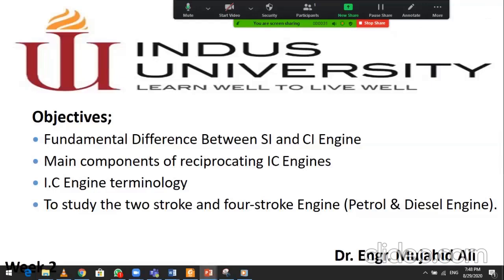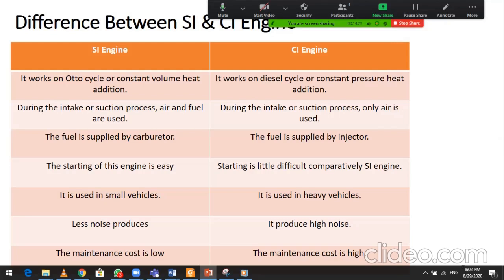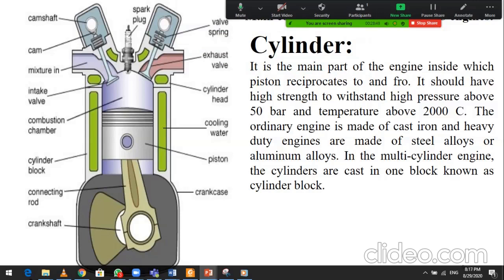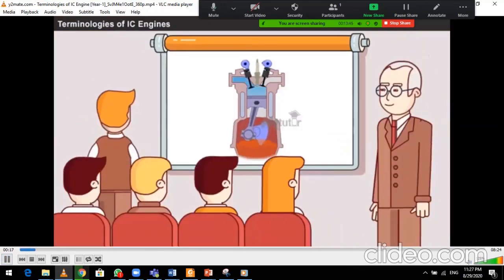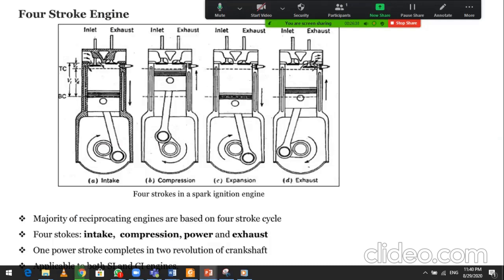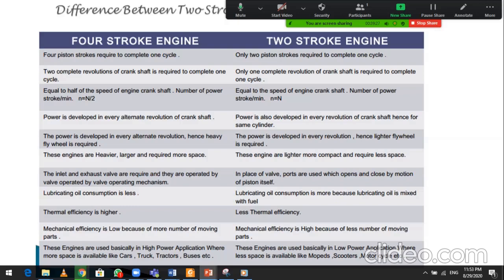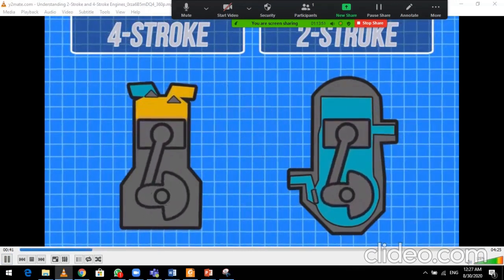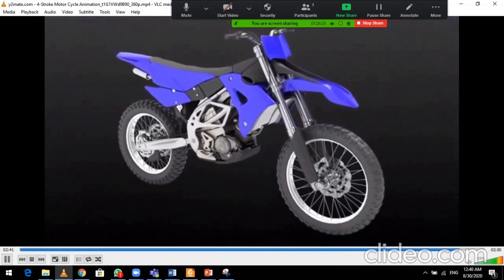Difference Between SI and CI Engine, Main components, IC Engine terminology, 2&4 stroke Engine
Fundamental Difference Between SI and CI Engine
Main components of reciprocating IC Engines
I.C Engine terminology
To study the two stroke and four-stroke Engine (Petrol & Diesel Engine).